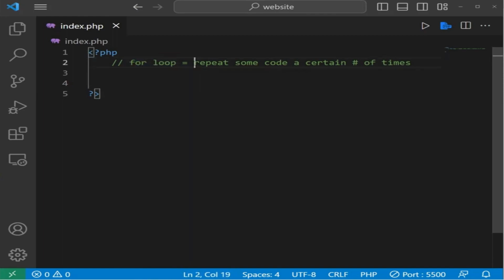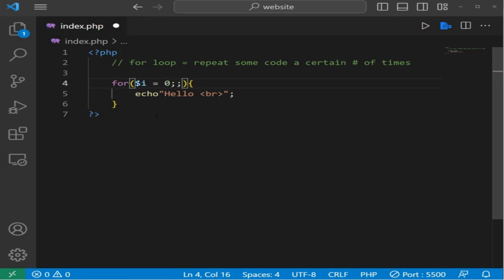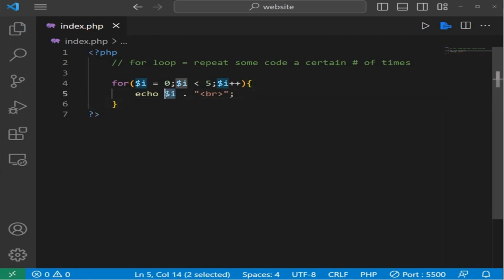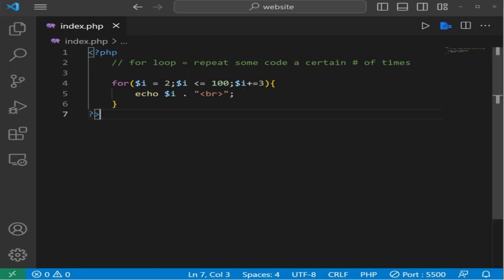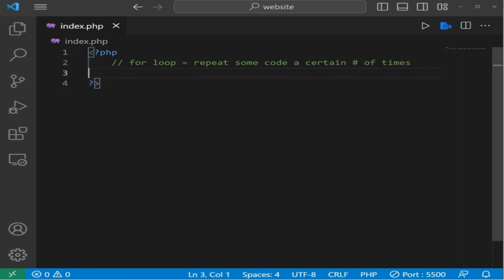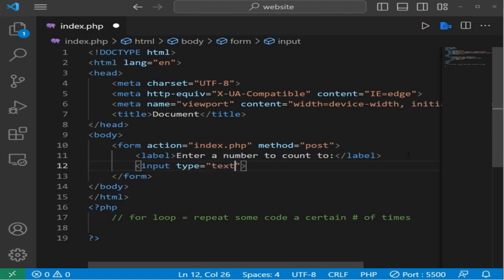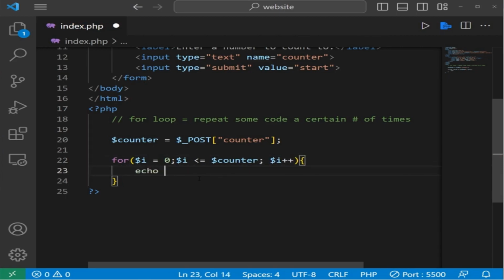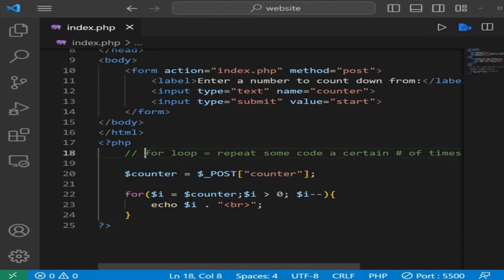PHP-03-05- for loops